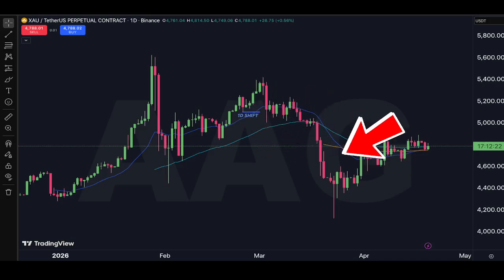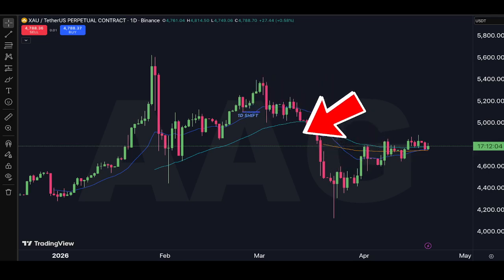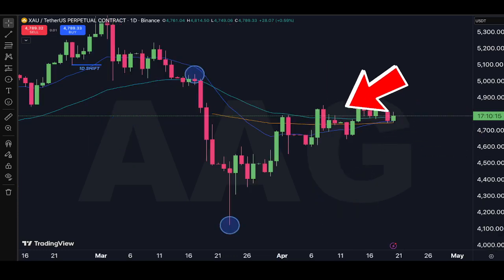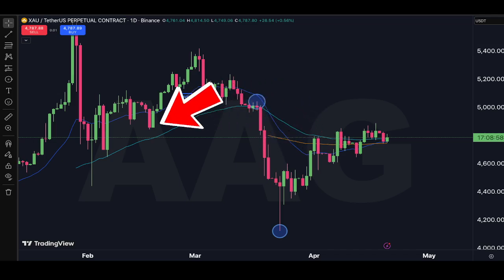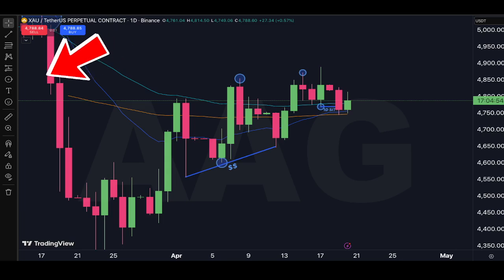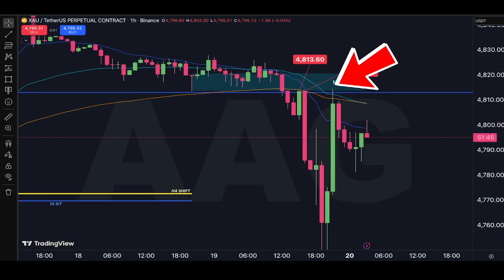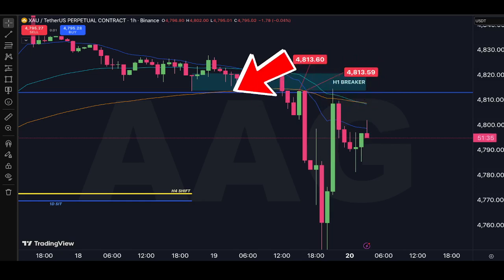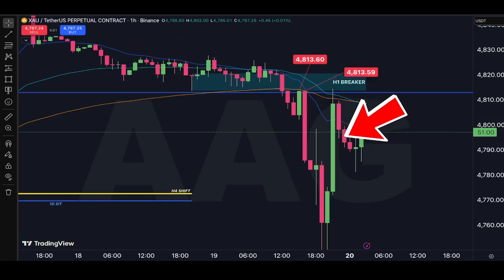GOLD Review - The importance of STRUCTURE and stayin IN-SYNC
Just chill brother.